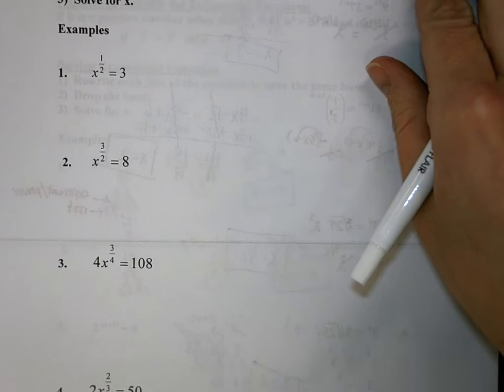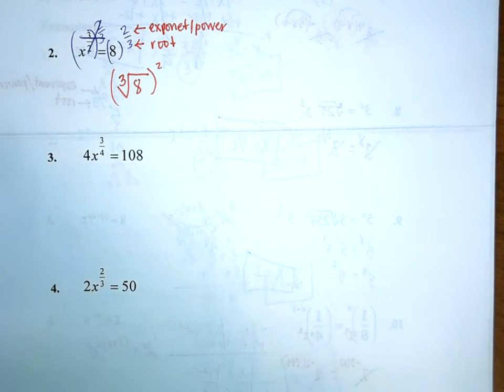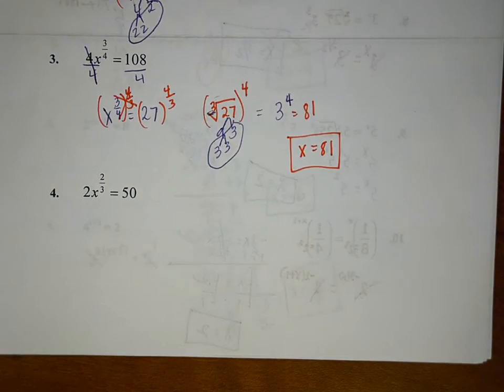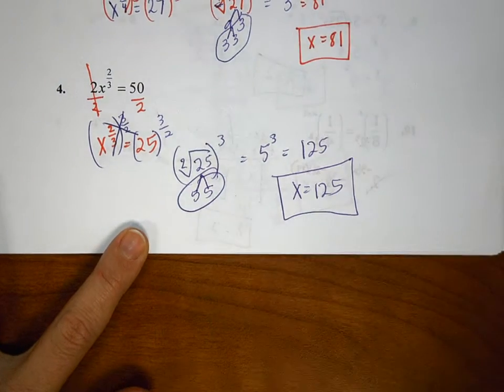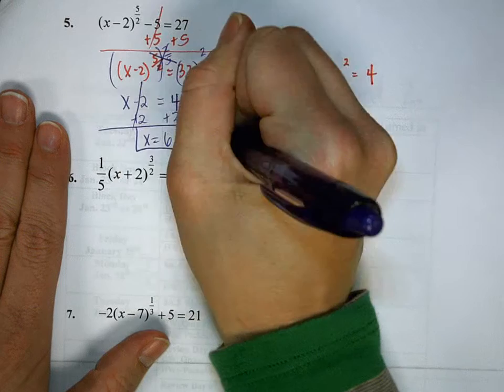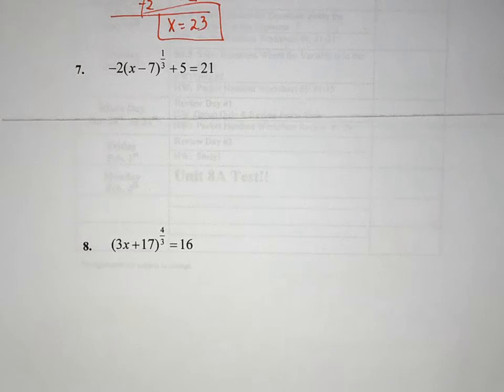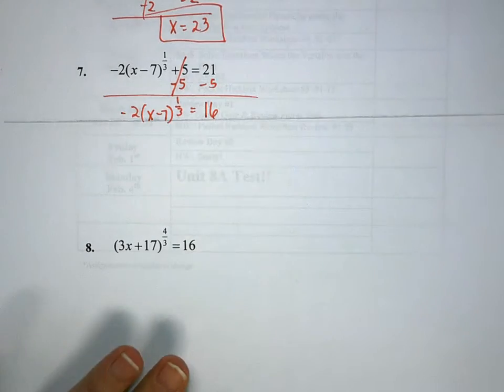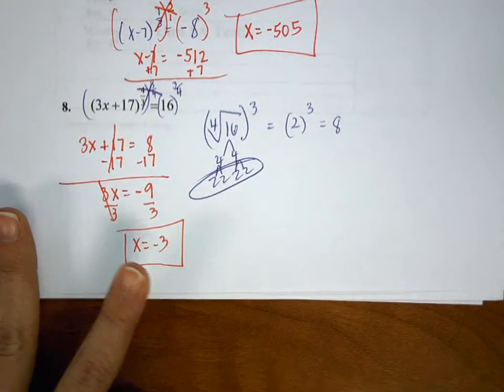Notes 8A 5